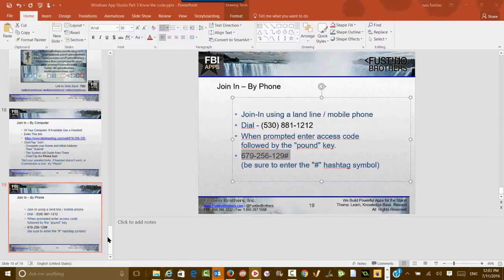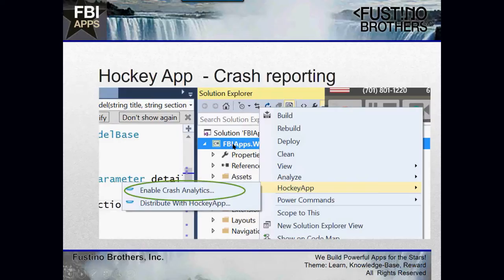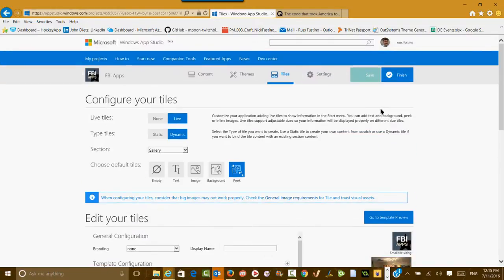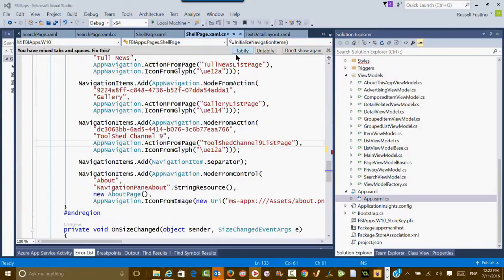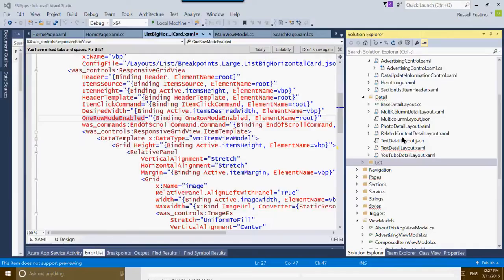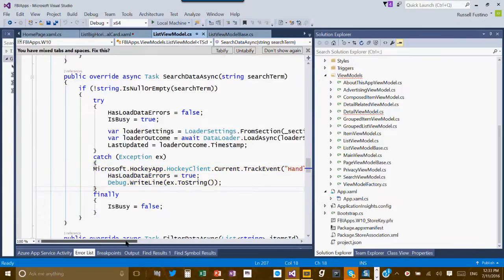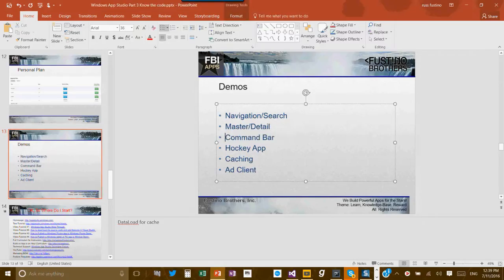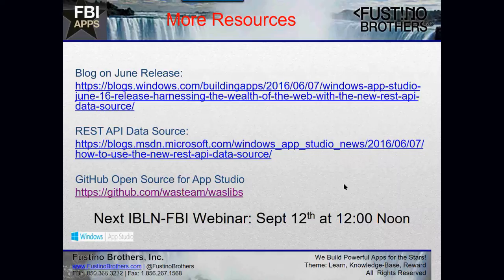Webinar Part 3 - Windows App Studio - IBLNFBI 071116 277638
FBI Apps takes a deep dive into the incredible code that the Windows App Studio team created for all us. You know App Studio is even open source. Russ shares his tips on how to use the Command Bar, crash reporting, master/detail pages, Search, Caching, Ads and all with the generated code.